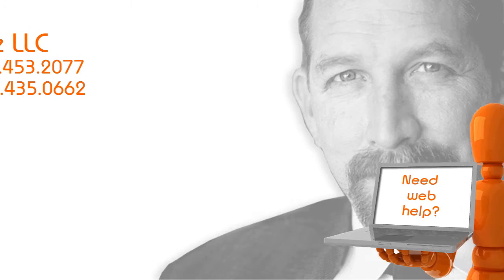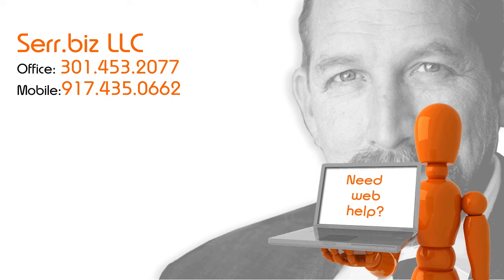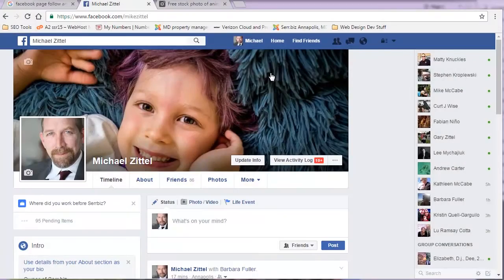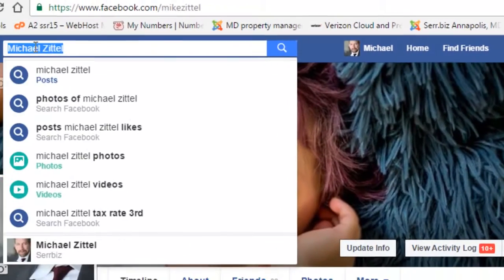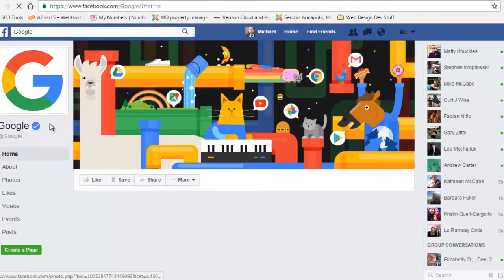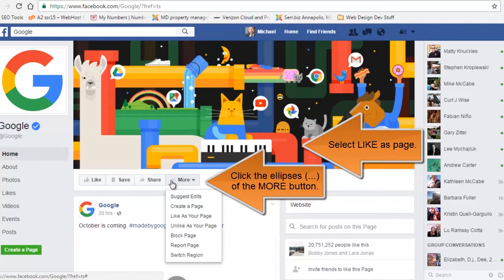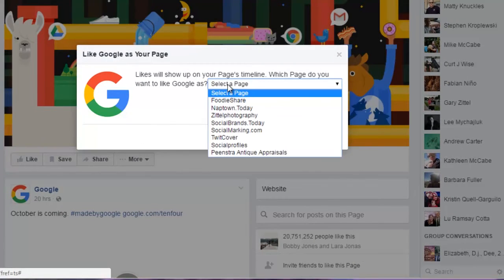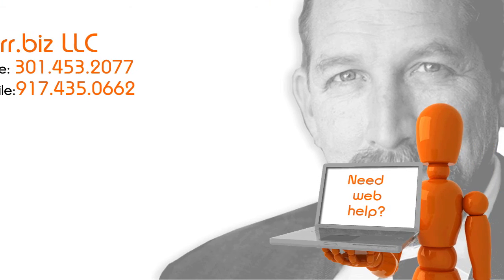Facebook page follow another page Sept 2016 | Tutorial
Good old Facebook changed the process of how to follow a page as your business page. Again! That's twice in 6 months. This time, it's actually easier. Watch video to see how.